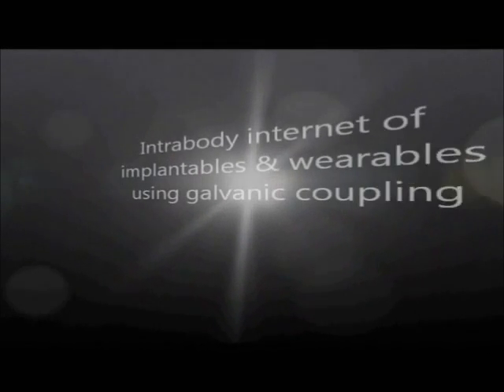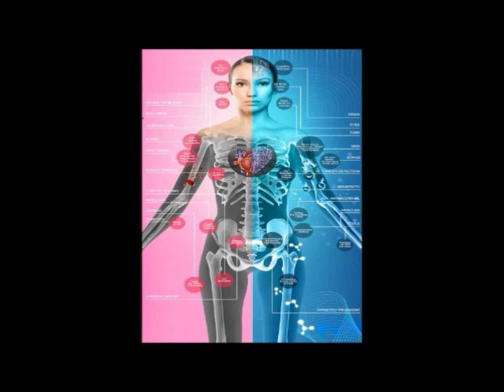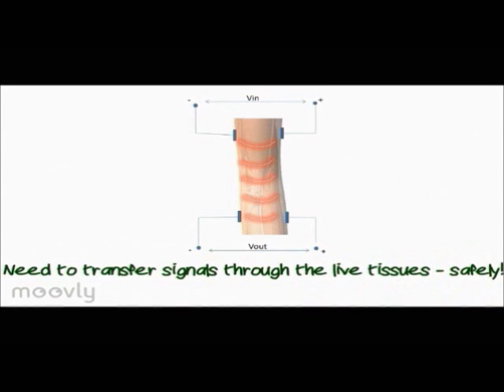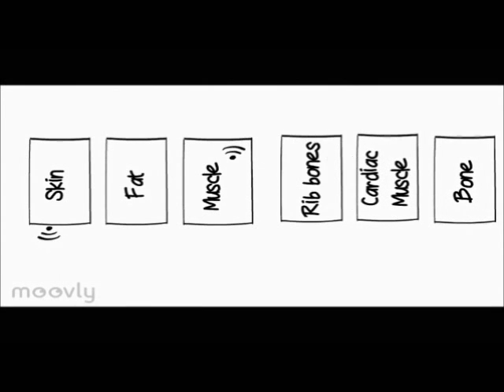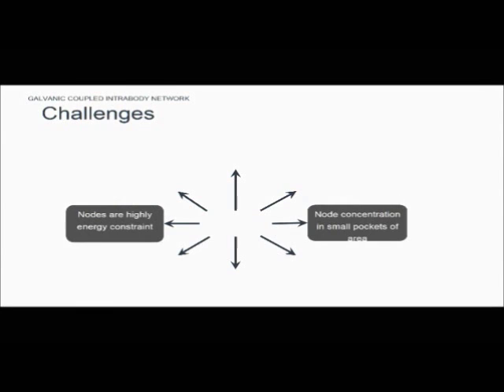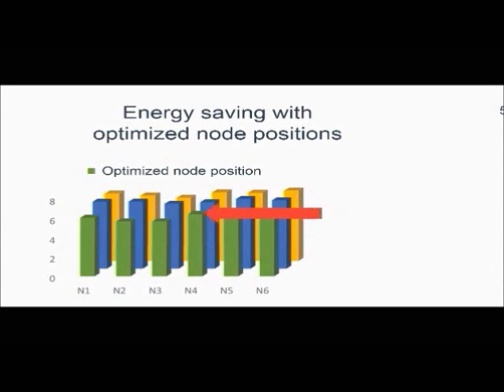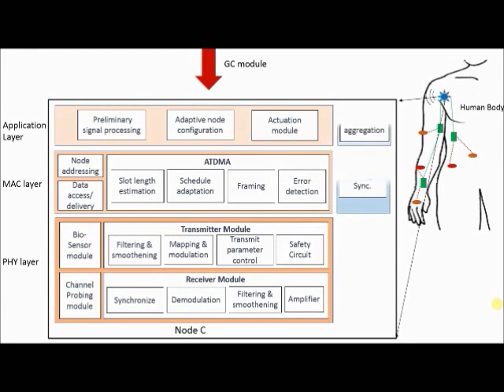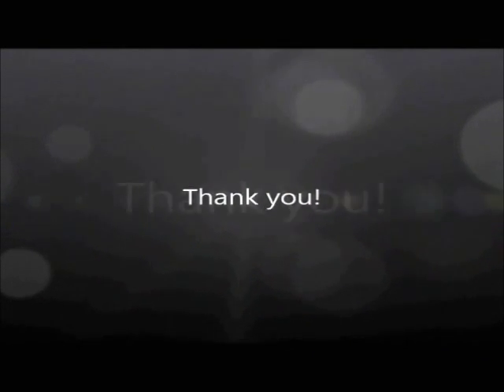Intra-body Communication using galvanic coupling - research sumary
This presentation summarizes the various modules in the galvanic coupling based intra-body (thought tissue) communication research project.